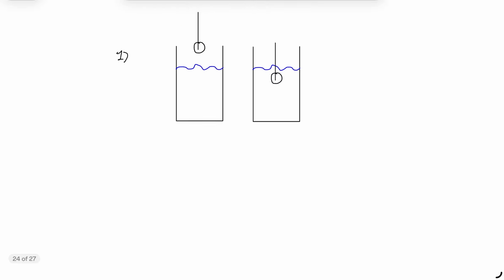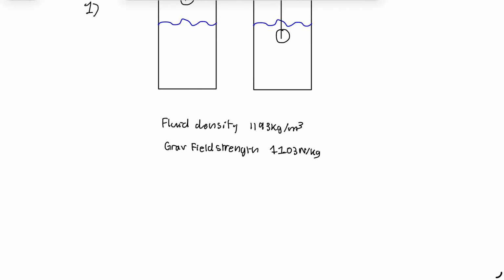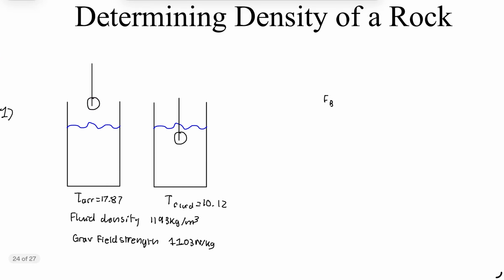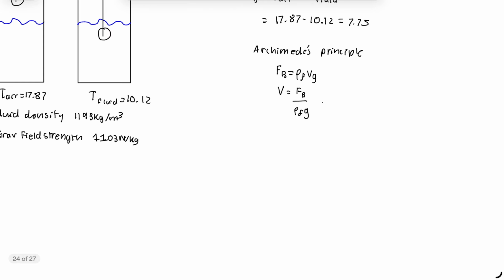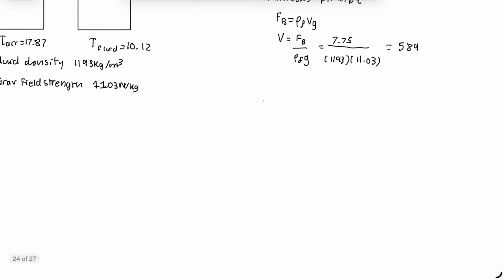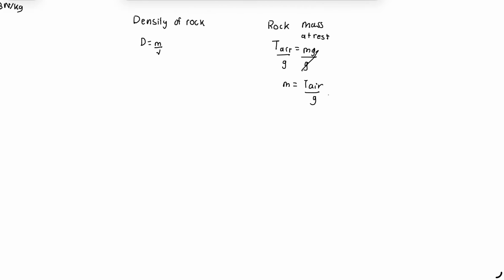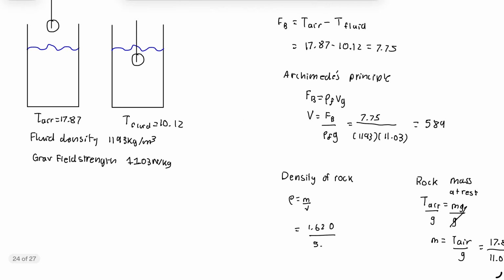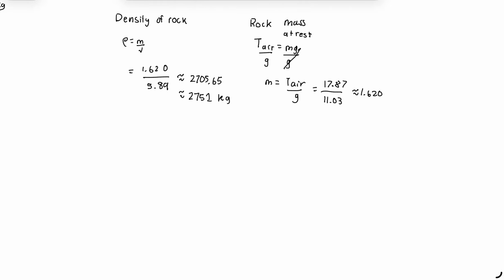How to Determine the Density of a Rock